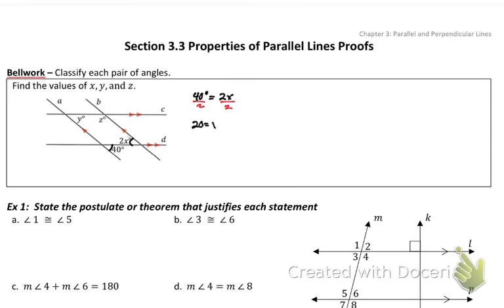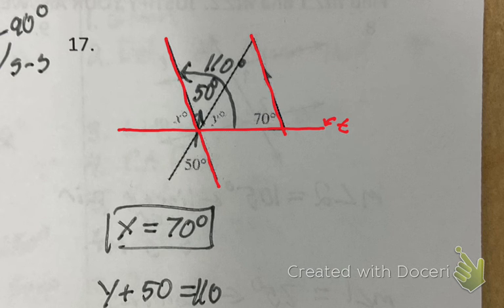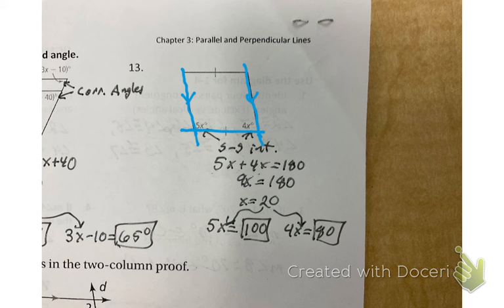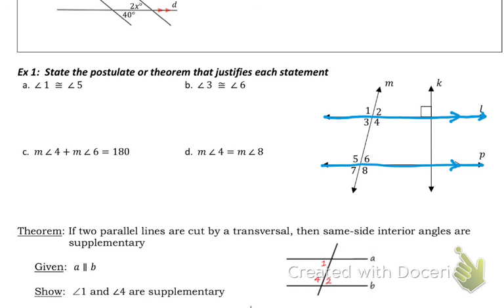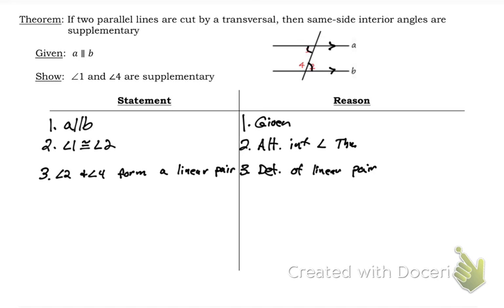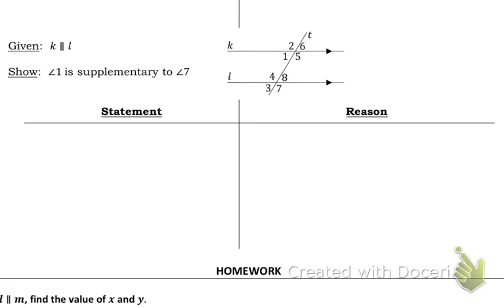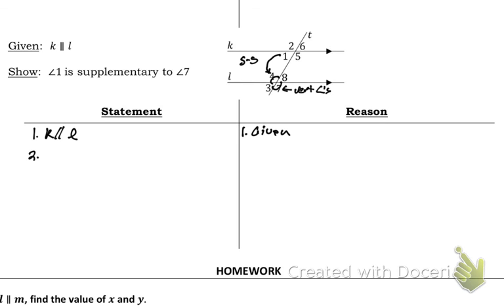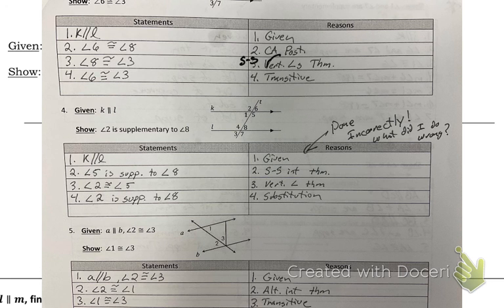Pabian Geometry 3.3 (2022)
Proofs with parallel lines